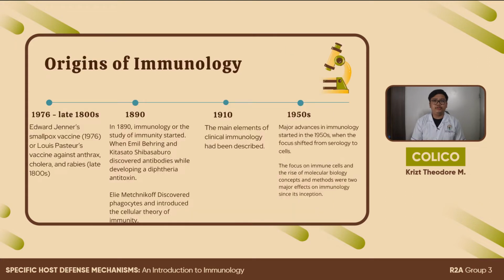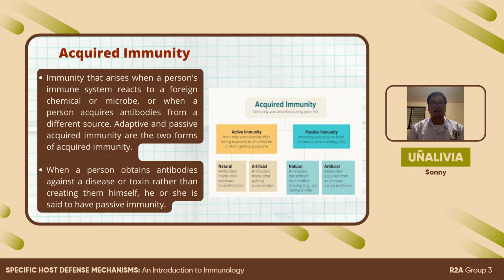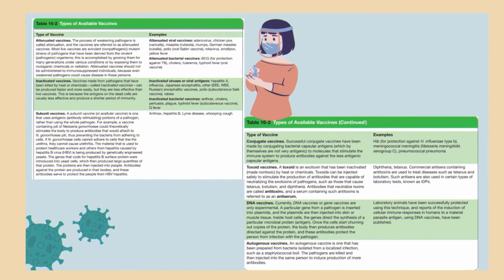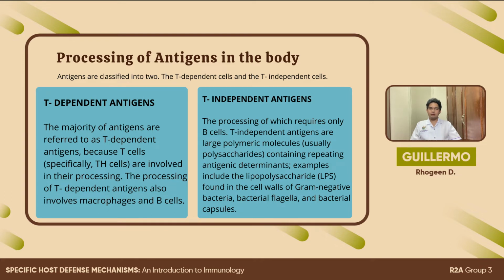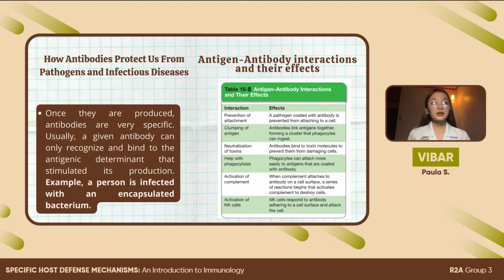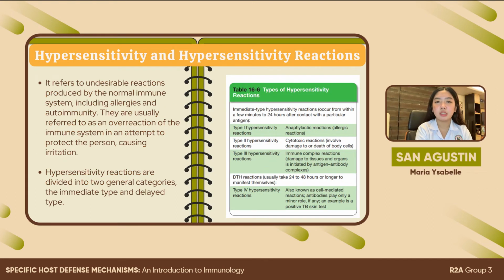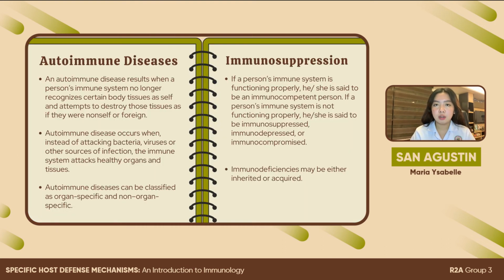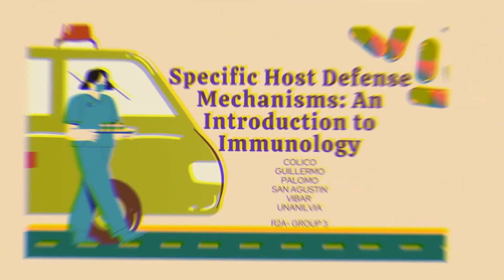Specific Host Defense Mechanisms: An introduction to Immunology (Microbiology)